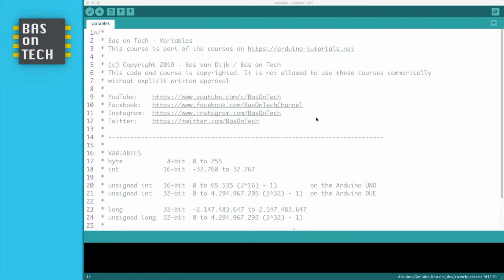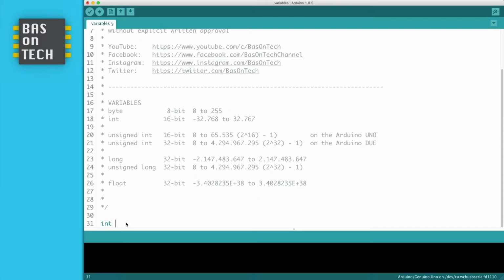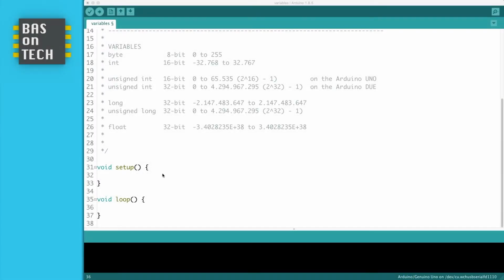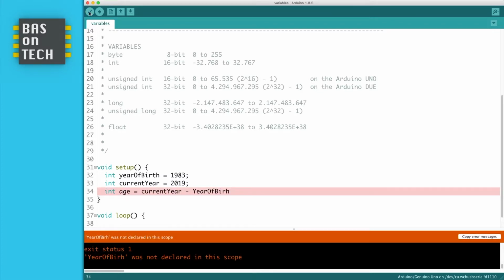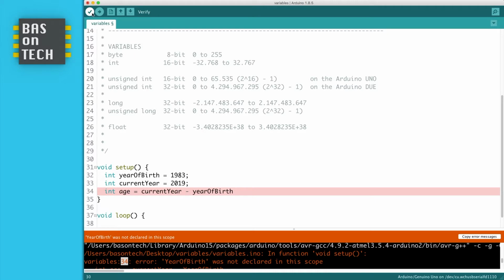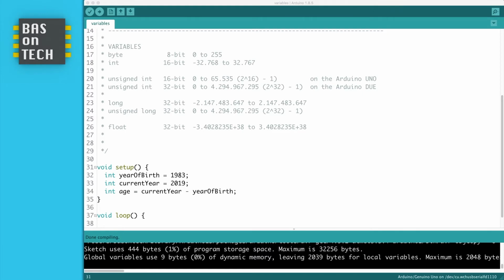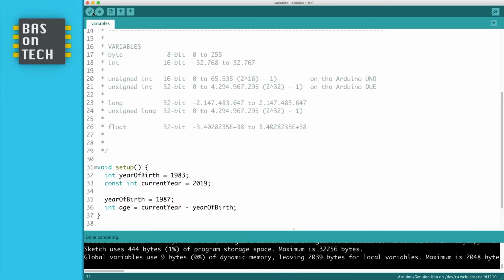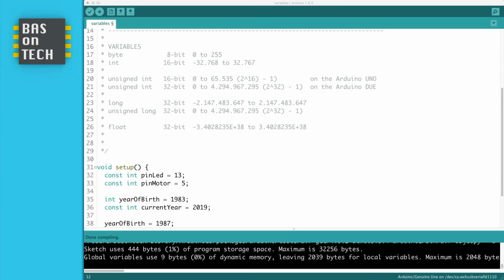ARDUINO VARIABLES AND CONSTANTS - Arduino programming theory #2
In this Arduino tutorial I'll teach you how to count in the binary system. Course material